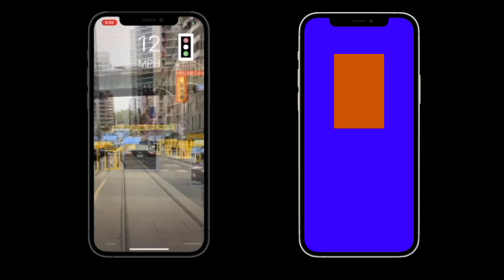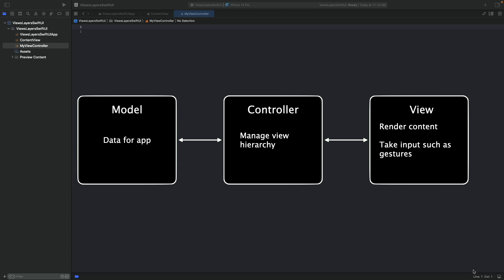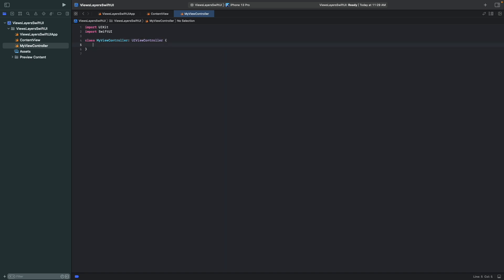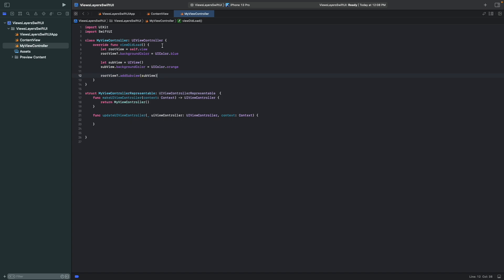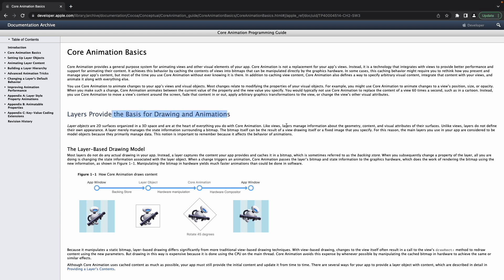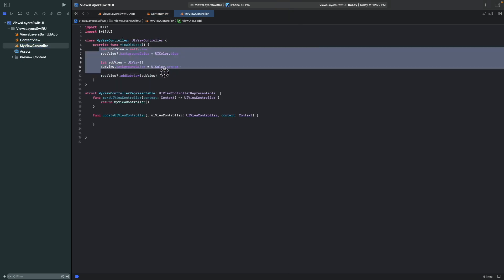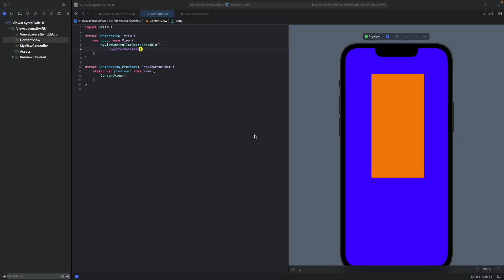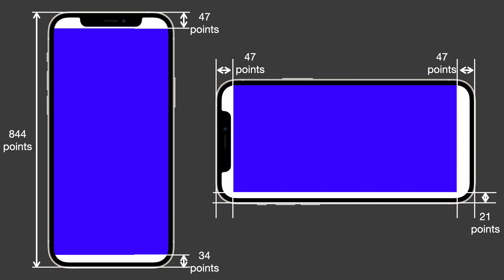Hosting UIKit in SwiftUI - Working with views, controllers, layers, coordinate systems, safe areas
We explore how to use UIKit views and layers in SwiftUI. This is for example useful to understand for the development of apps such as object detectors which show both the camera output and bounding boxes in the same view.

We see that the hosted view takes up all available space by default, while child views have dimension 0x0. Then, we learn that UIViews wrap Core Animation layers which are used for rendering in iOS apps. Afterwards, we explore how to work with a view’s two coordinate systems to position them, and that the logical coordinate system uses points instead of pixels. And finally, we learn about the safe areas of some iPhone models and how they influence the views.

Timestamps:
00:00 Introduction
01:10 MVC design pattern
01:57 Hosting UIViewController
04:12 UIViews
06:03 CALayers
08:26 Coordinate systems
11:11 Safe areas
11:46 Conclusion